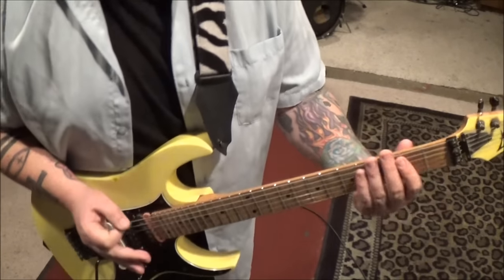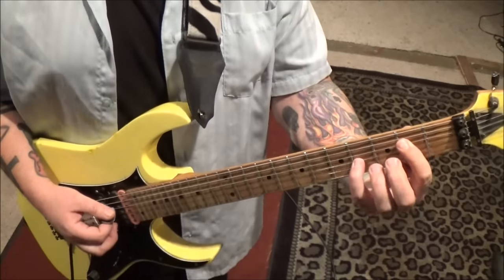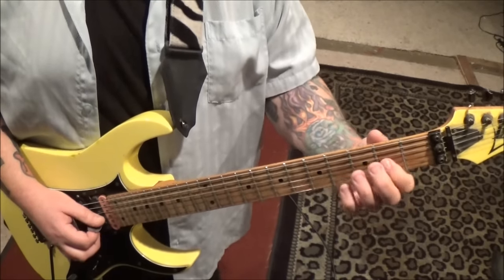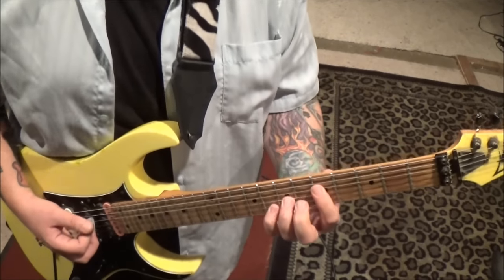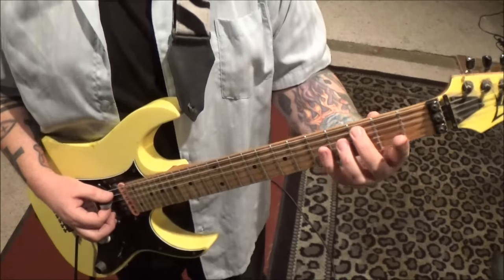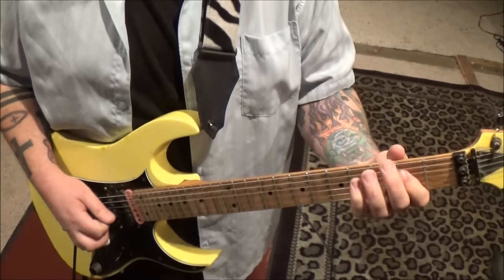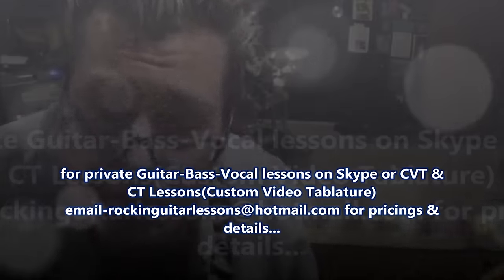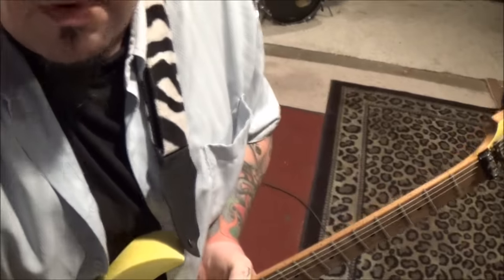Def Leppard Rock Of Ages Guitar Lesson + Tutorial